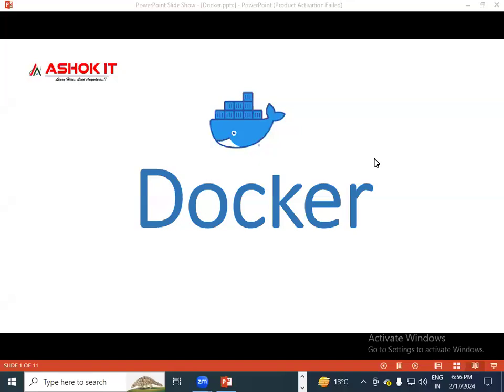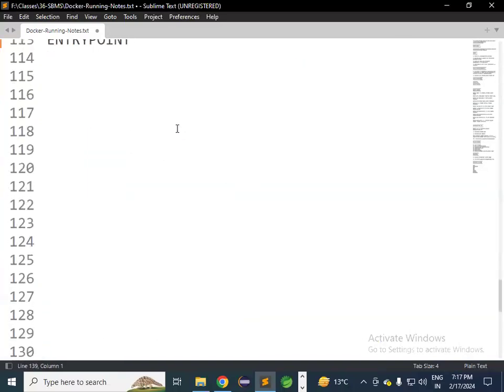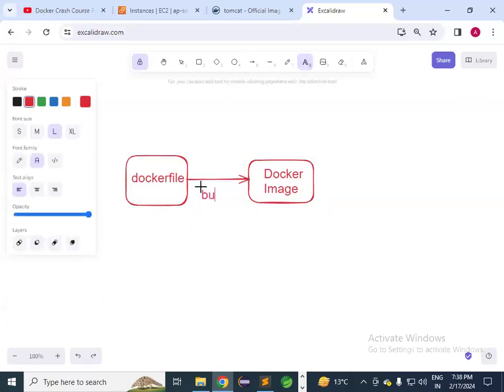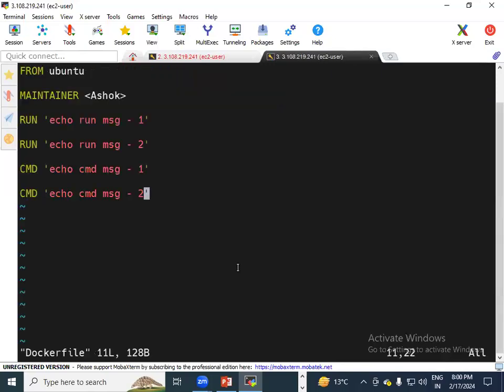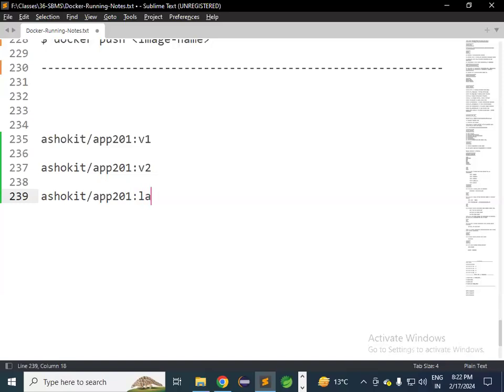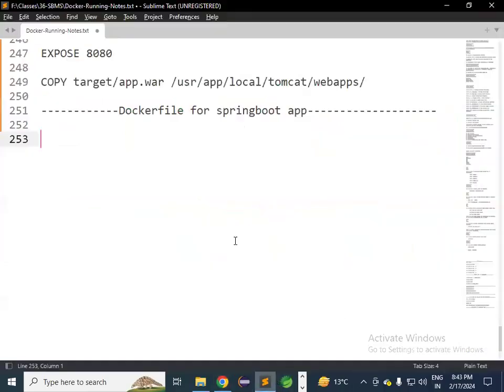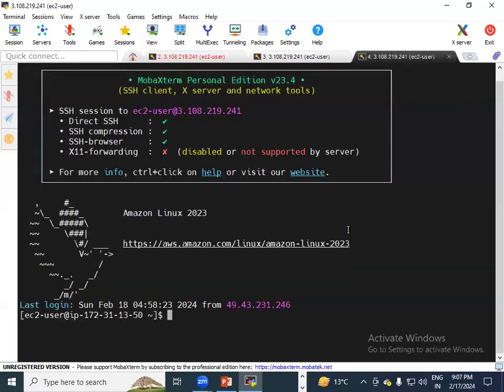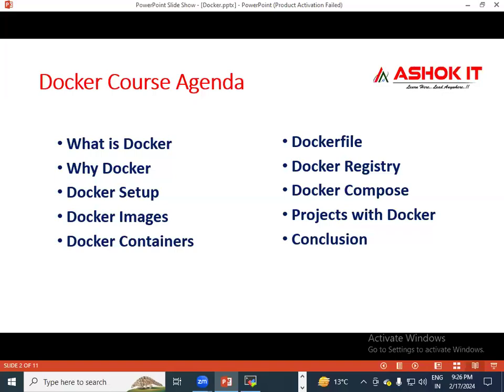Day 02 Docker File Docker Images Docker Container